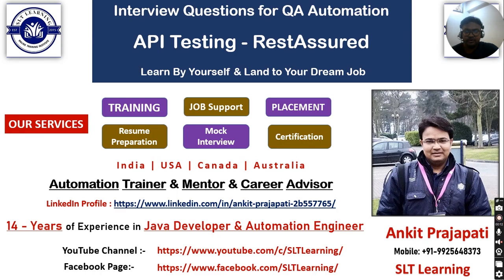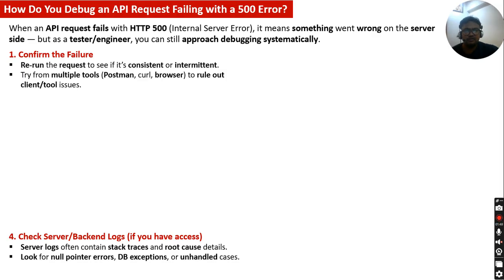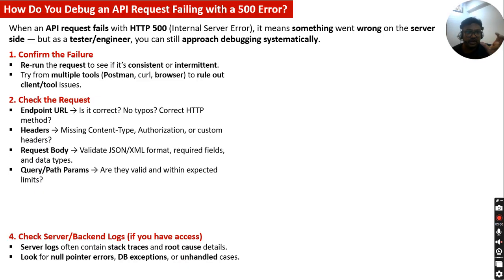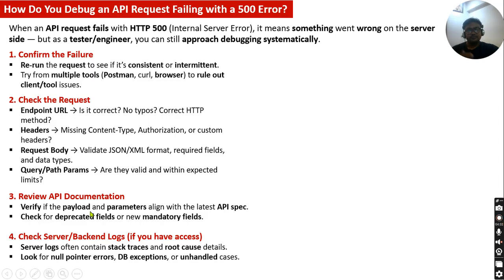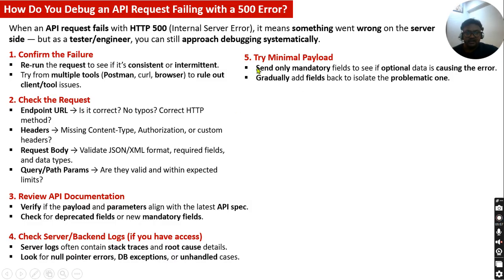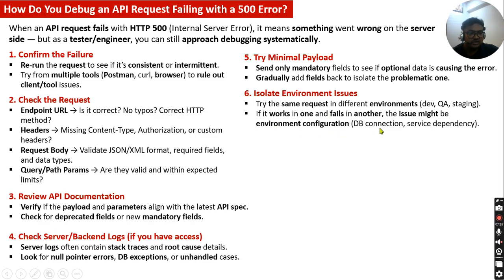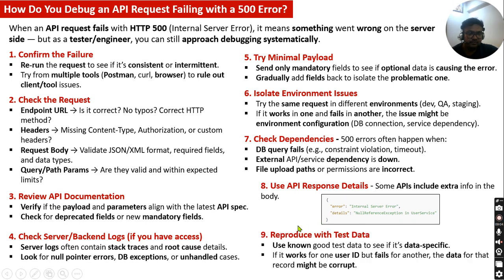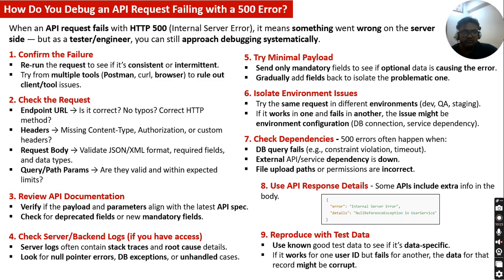How Do You Debug An API Request Failing With a 500 Error Code?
When an API request fails with HTTP 500 (Internal Server Error), it means something went wrong on the server side — but as a tester/engineer, you can still approach debugging systematically.

1. Confirm the Failure
Re-run the request to see if it’s consistent or intermittent.
Try from multiple tools (Postman, curl, browser) to rule out client/tool issues.

2. Check the Request
Endpoint URL → Is it correct? No typos? Correct HTTP method?
Headers → Missing Content-Type, Authorization, or custom headers?
Request Body → Validate JSON/XML format, required fields, and data types.
Query/Path Params → Are they valid and within expected limits?

3. Review API Documentation
Verify if the payload and parameters align with the latest API spec.
Check for deprecated fields or new mandatory fields.

4. Check Server/Backend Logs (if you have access)
Server logs often contain stack traces and root cause details.
Look for null pointer errors, DB exceptions, or unhandled cases.